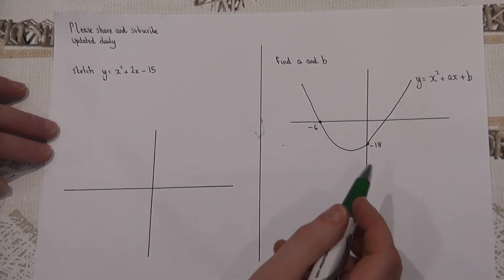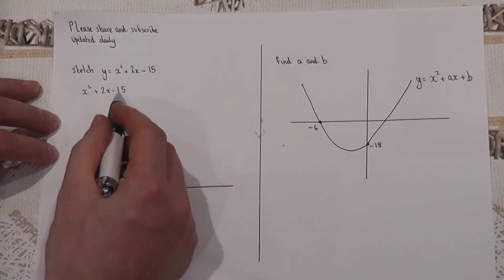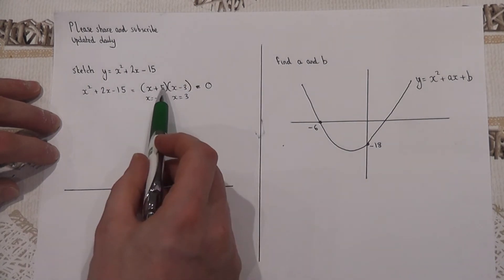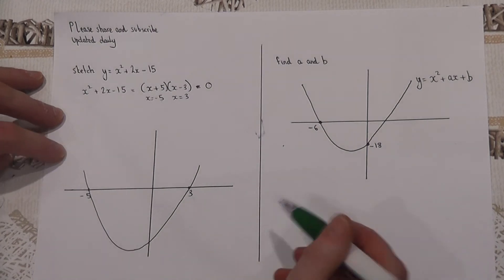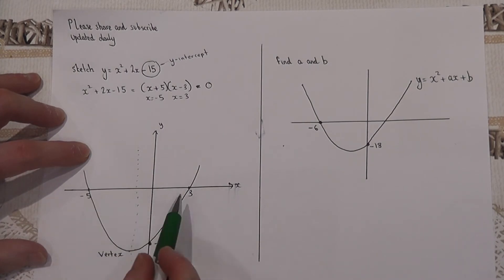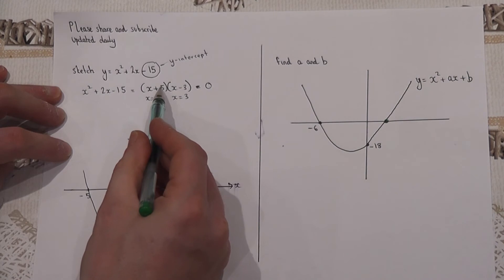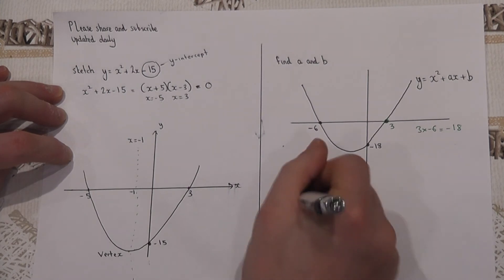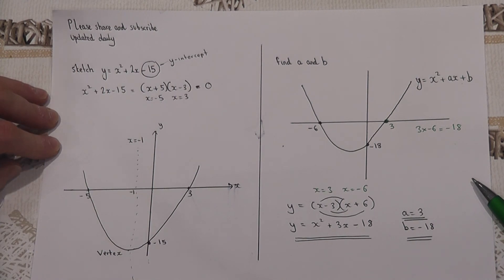Daily Essential GCSE Maths Video: Guaranteeing a Grade 7: Video 1: quadratic graph sketching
Essential GCSE Maths Grade 7/8 revision video 1
Sketching quadratic graphs